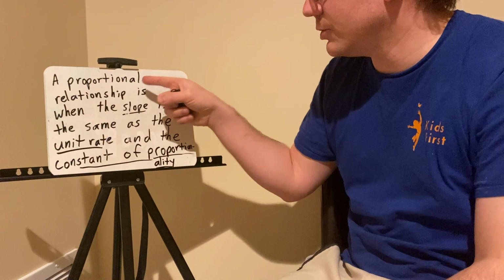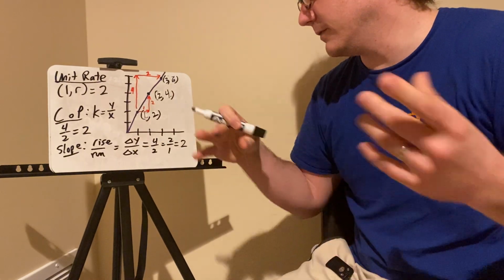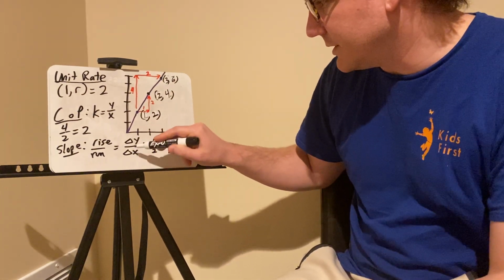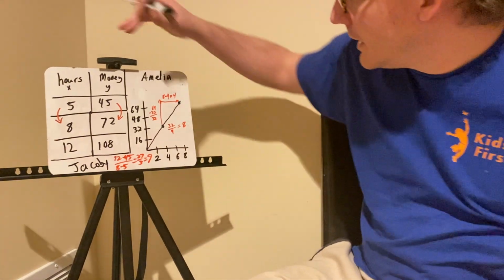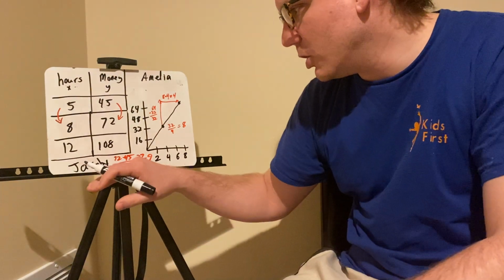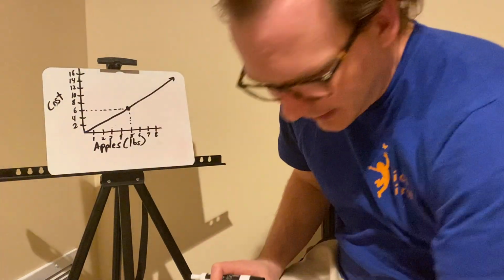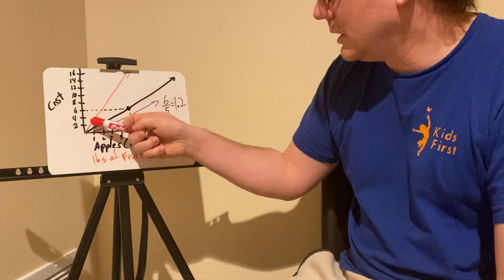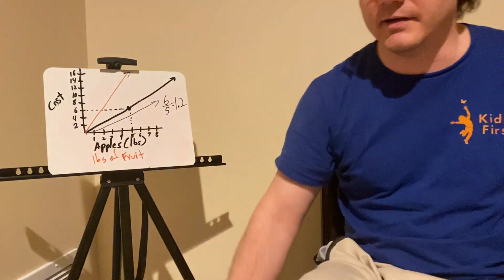Proportional Relationships(Proportional Relationships and Slope)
8.EE.5
Graph proportional relationships, interpreting the unit rate as the slope of the graph. Compare two different proportional relationships represented in different ways. For example, compare a distance-time graph to a distance-time equation to determine which of two moving objects has greater speed.
8.EE.6
Use similar triangles to explain why the slope m is the same between any two distinct points on a non-vertical line in the coordinate plane; derive the equation y = mx for a line through the origin and the equation y = mx + b for a line intercepting the vertical axis at b.